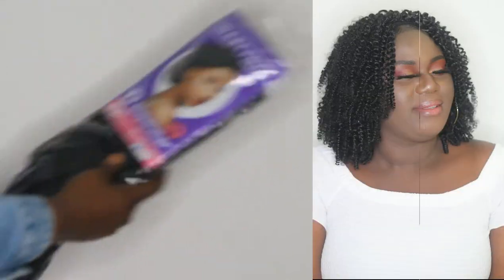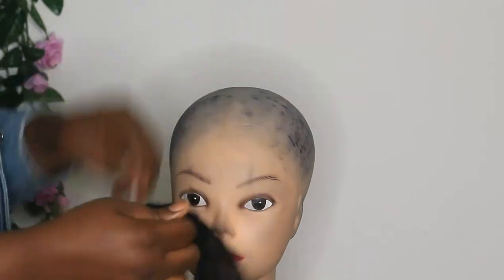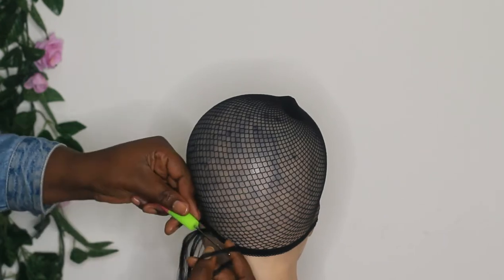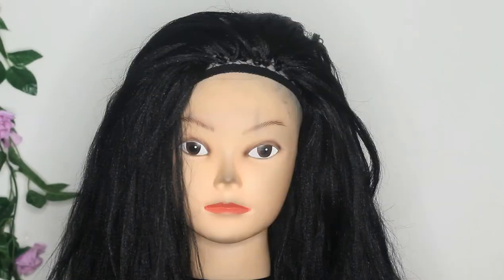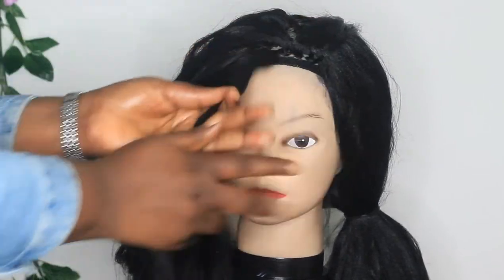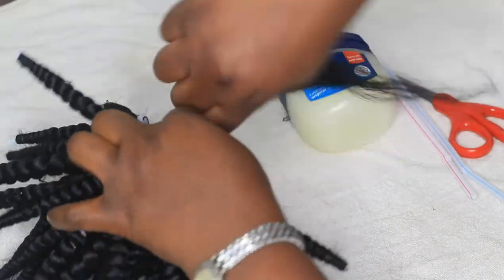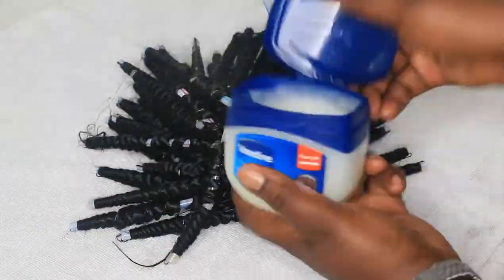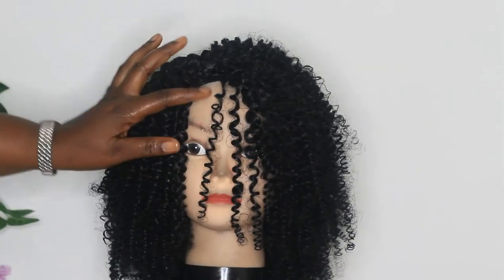DIY: Curly Crochet Wig Using Braided Hair Extension- No Closure No Lace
thanks